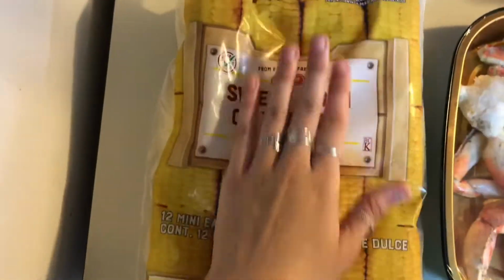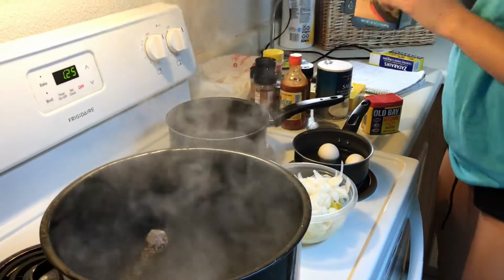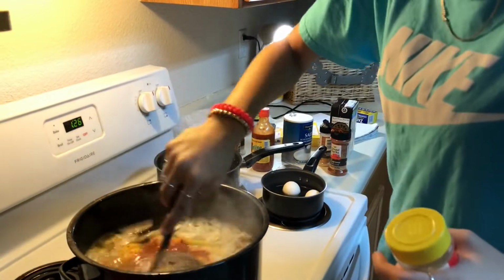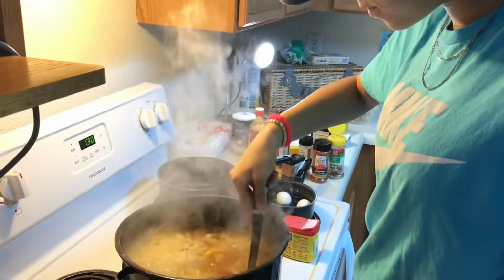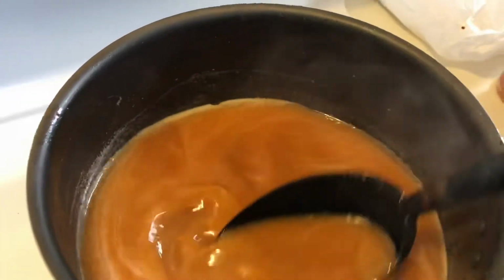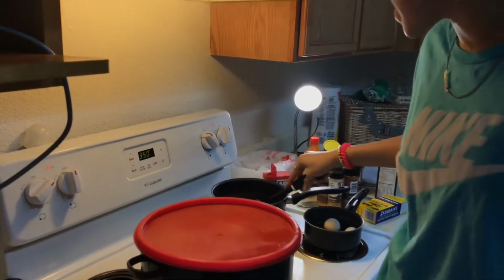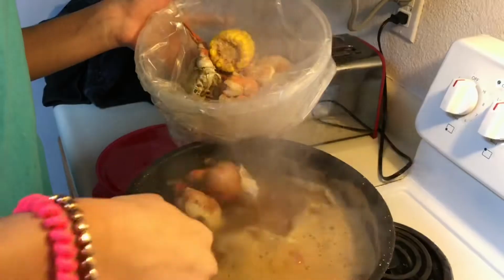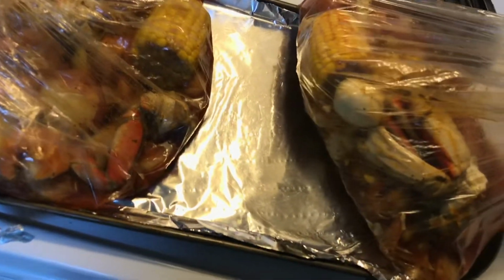I COOKED MY OWN SEAFOOD BOIL 2020 |Madison-Eve